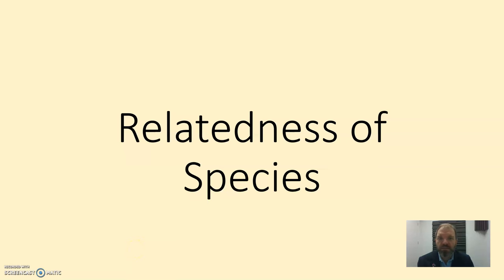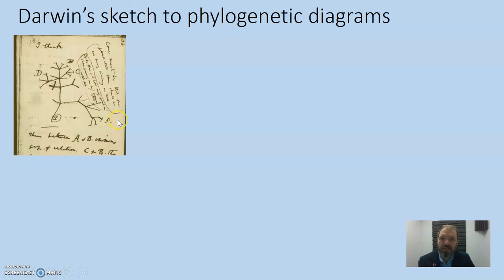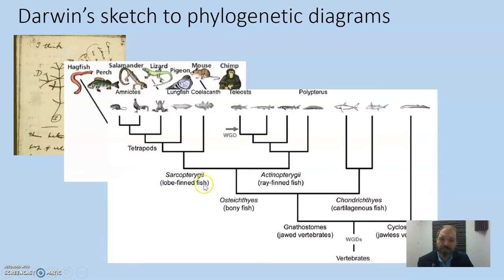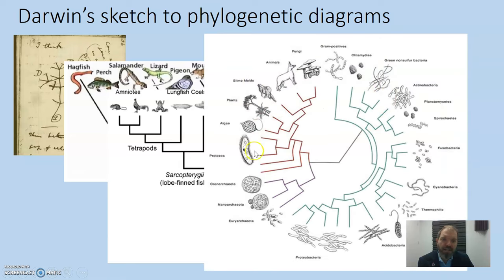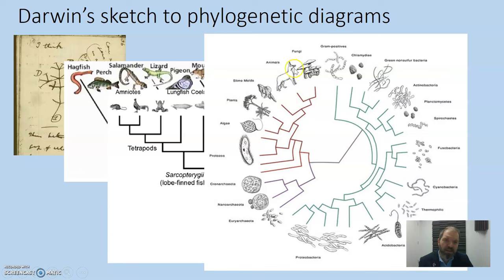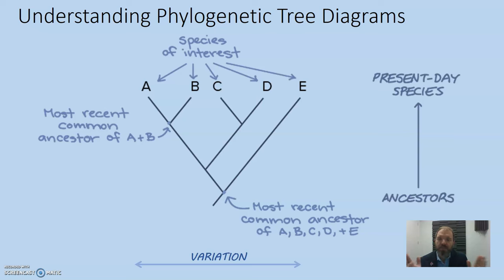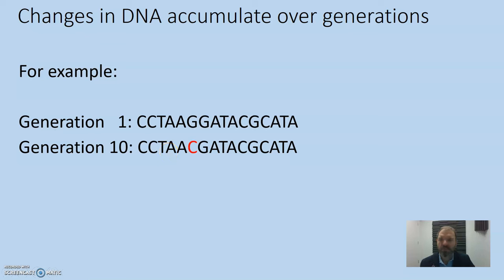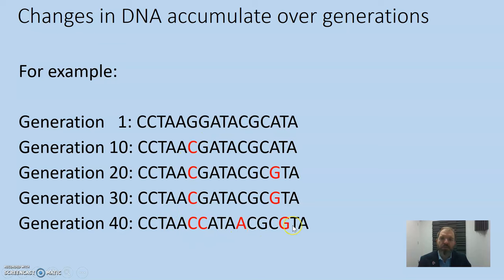Relatedness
SACE Stage 2 Biology